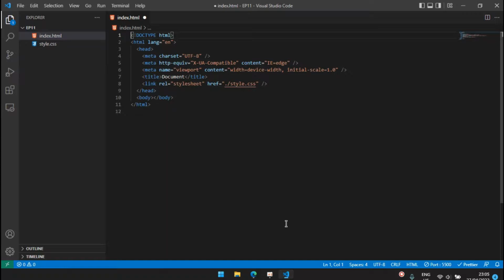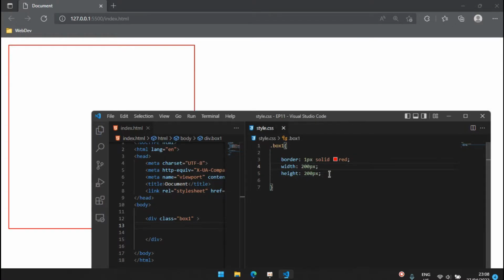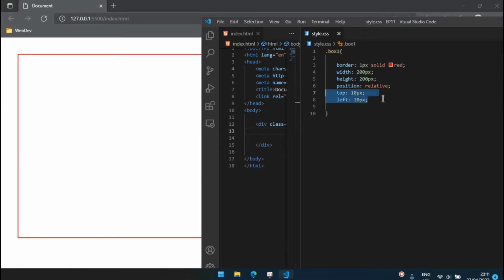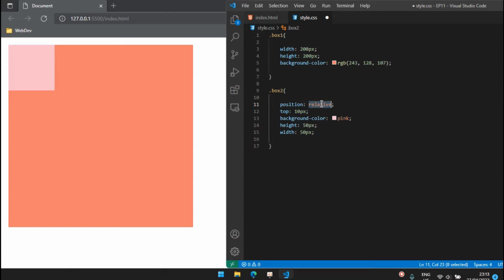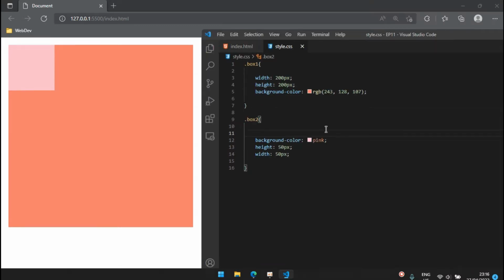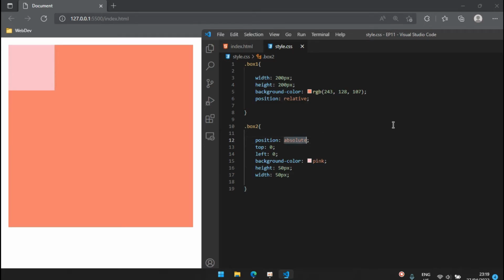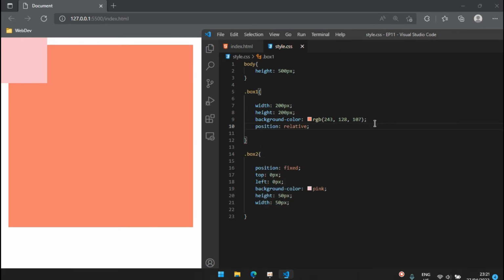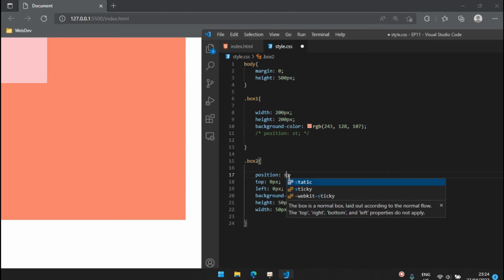Learn Web Development Ep-11 || Position properties in CSS || SilenxScripts